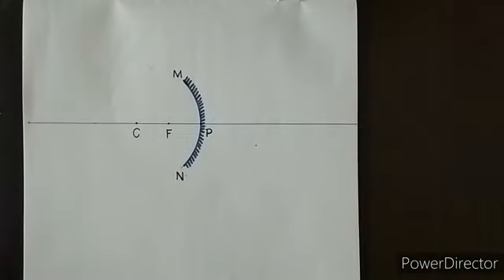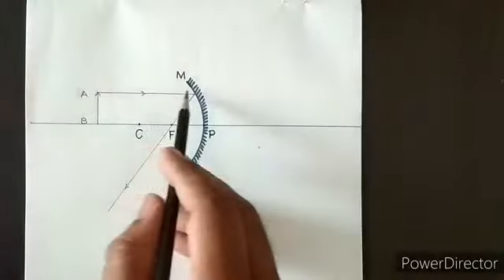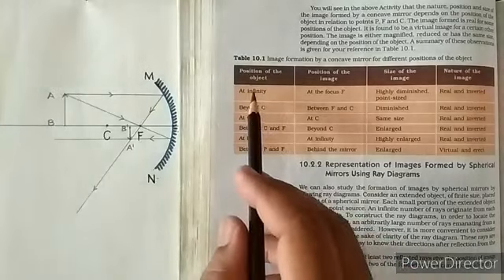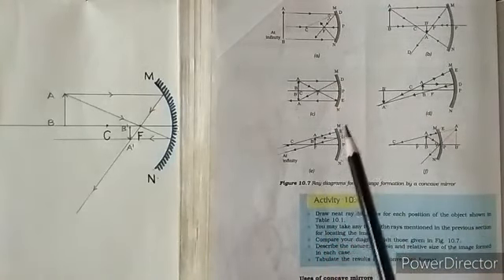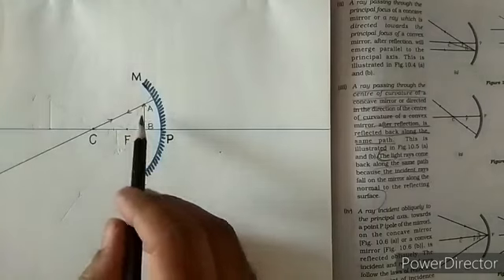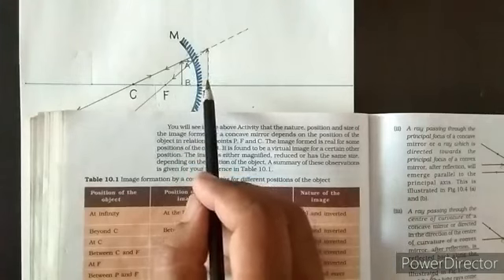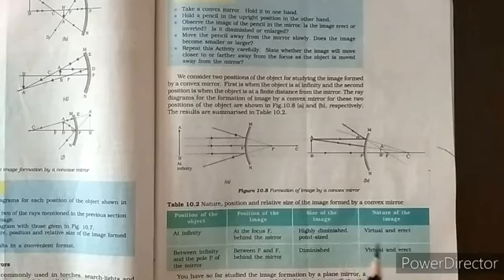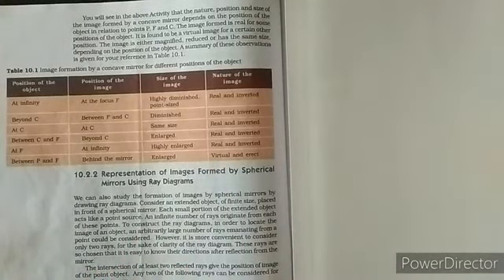SPERICAL MIRRORS//PART 2